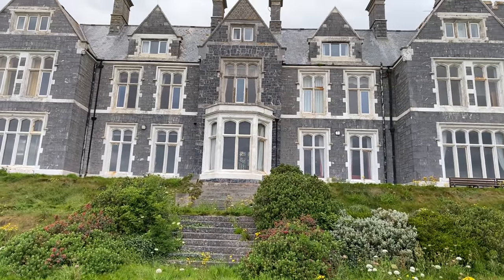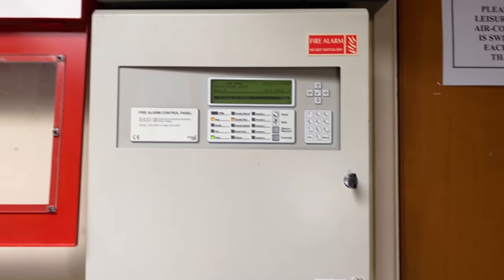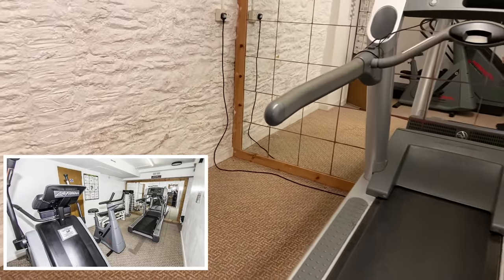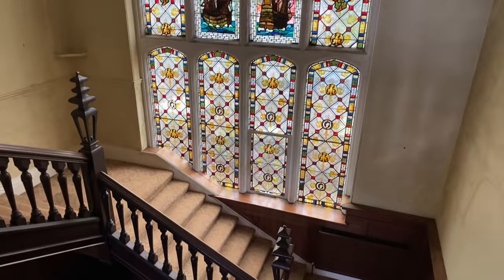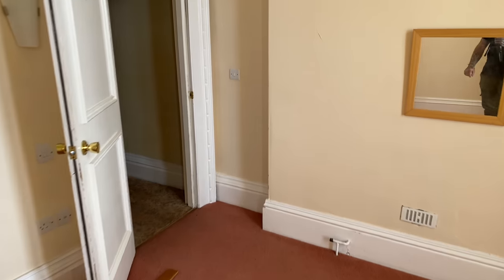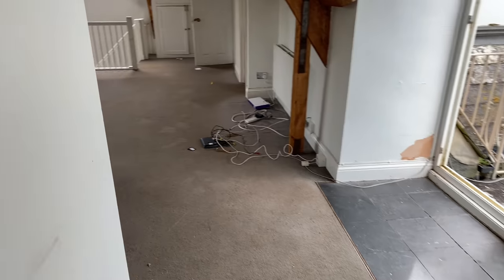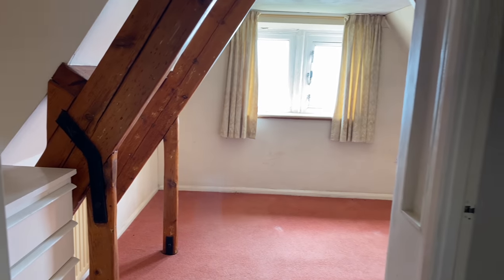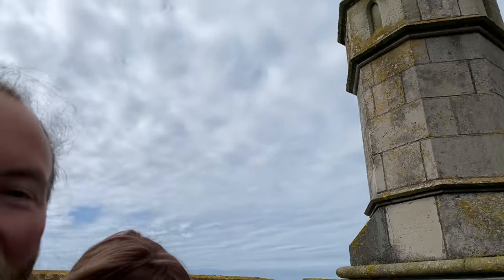We Explore An abandoned Mansion On A Cliff Top With Incredible Views!!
The Abandoned Hotel… filmed in February 2022 this incredible building has sadly been left to decay and slowing fall to pieces. It definitely needs to be saved as it is one of the most incredible places i have been to in a very long time! The building is completely sealed up with no access so please dont waste your time travelling there if you know where it is. As always i will  or  e giving the location out. Hope you enjoy this weeks video guys 😁